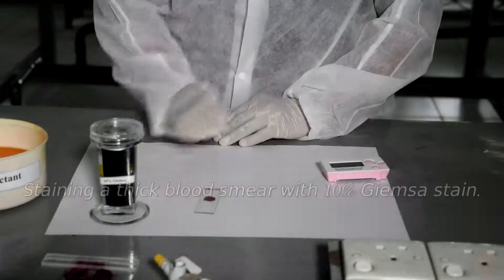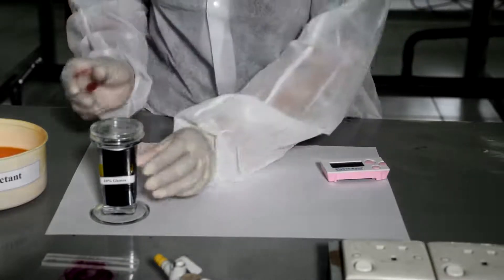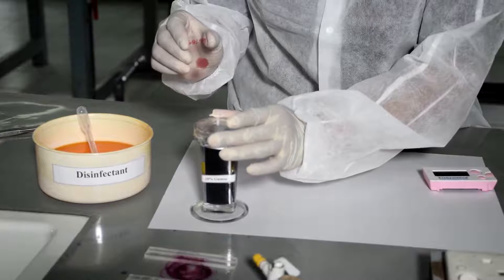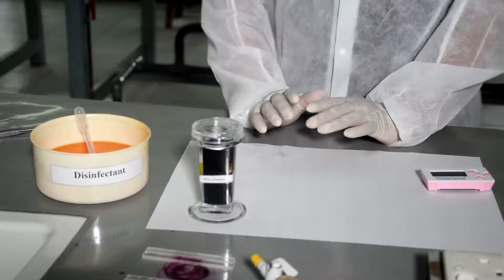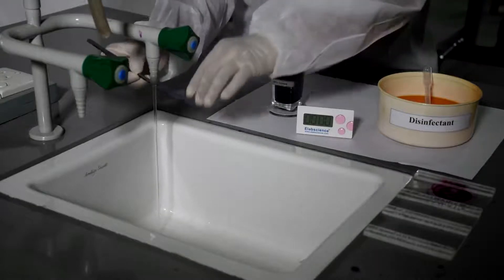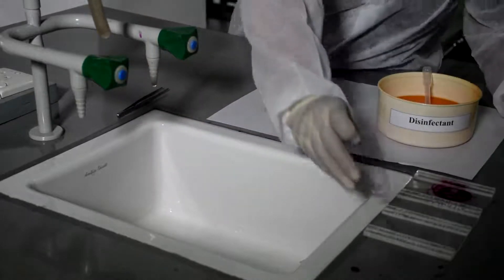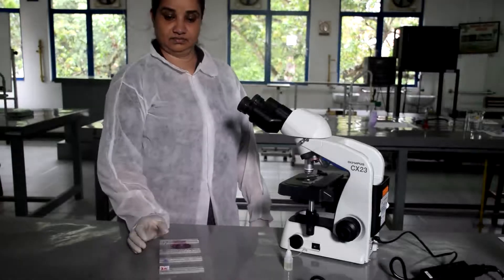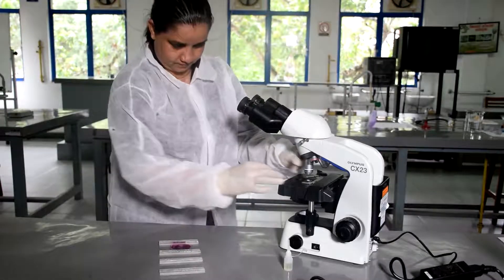Staining of a thick blood smear with 10% Giemsa stain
This was done for the detection of microfilaria in blood